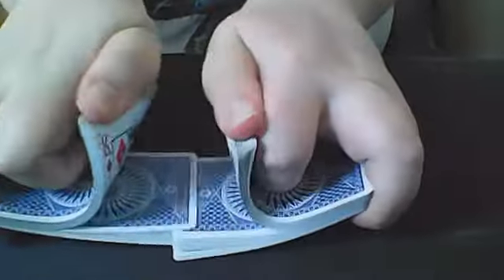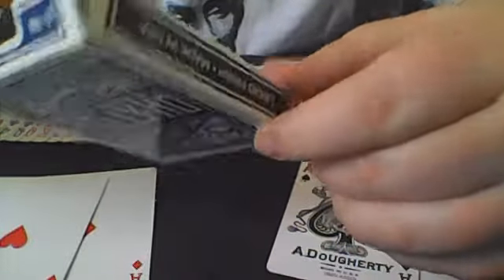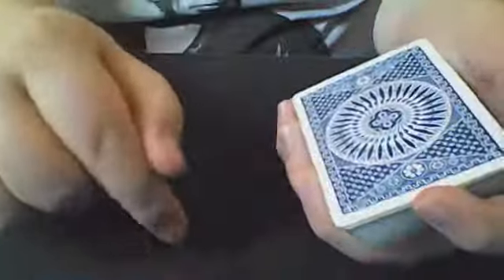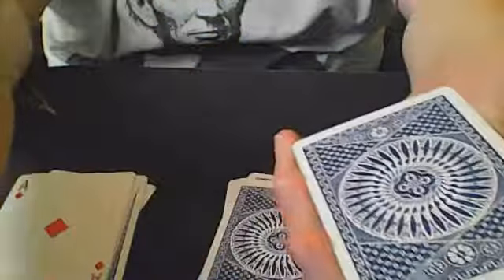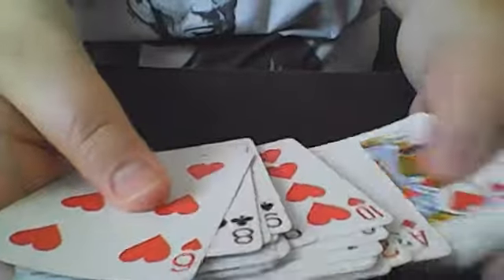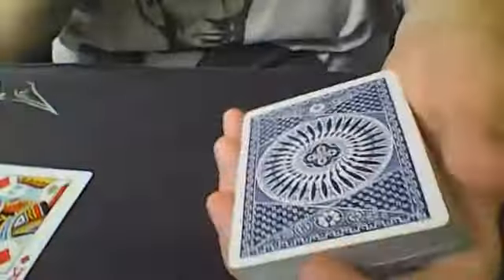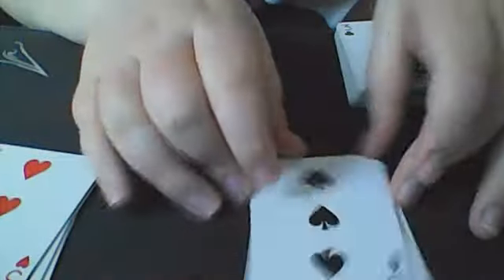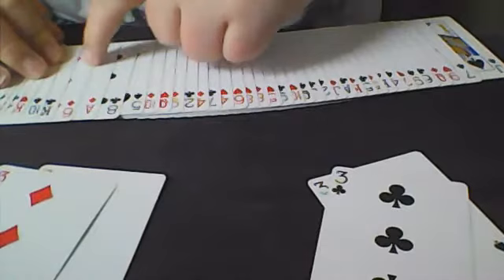The Spectator Finds a Four of a Kind - EASY Card Trick - Performance and Tutorial + Variations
This is one of the easiest card tricks for any spectator and I show you a few variations. I hope you like it!